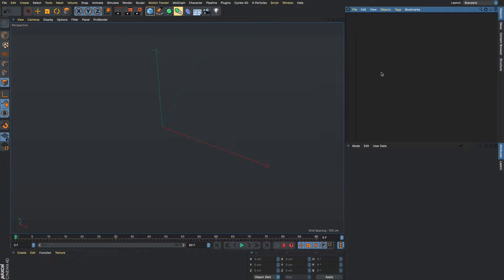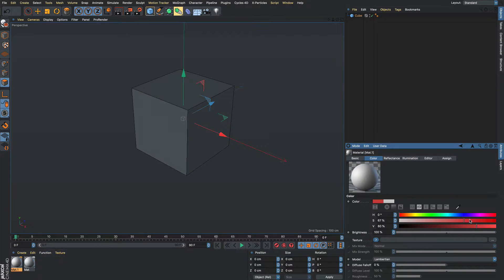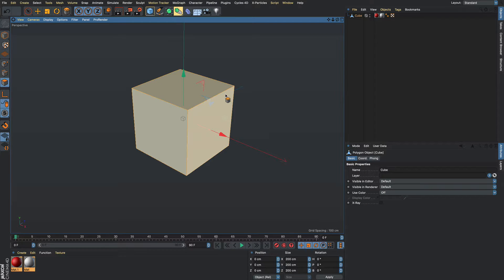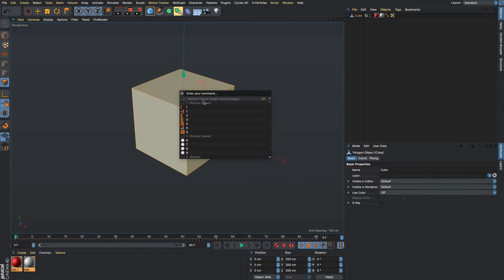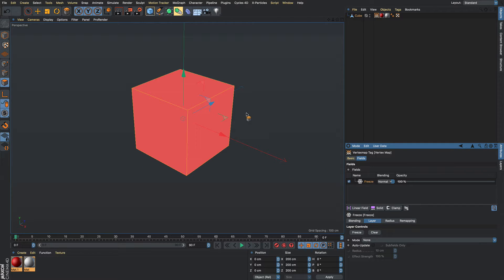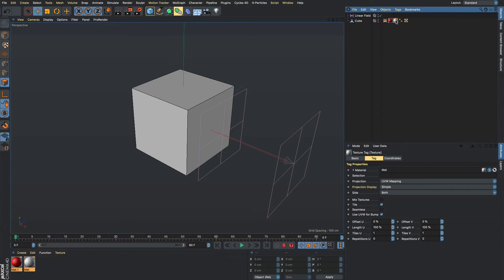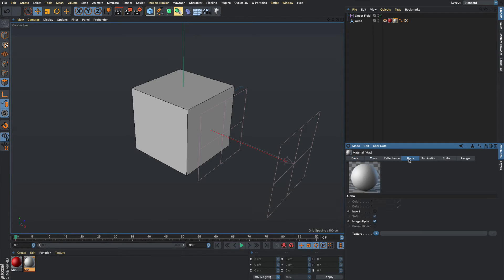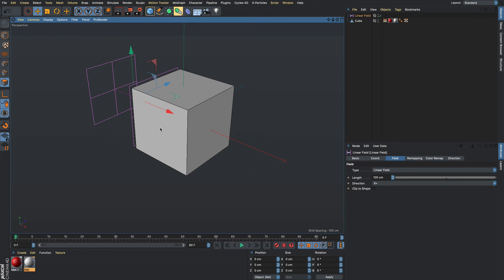Cinema 4D Transition Between two Materials with a Vertex Map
One Object. Two Materials. This is a quick way to use fields to transition between the two materials.